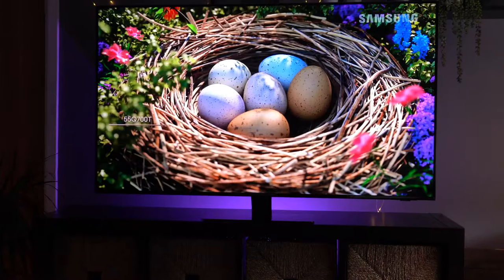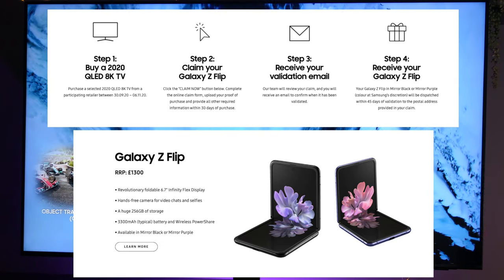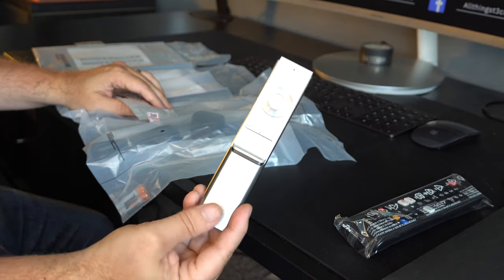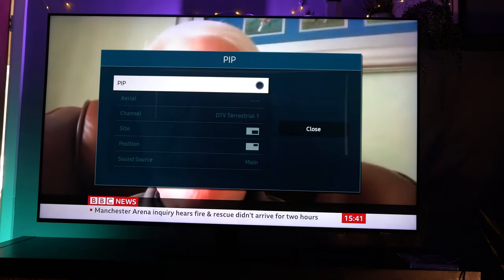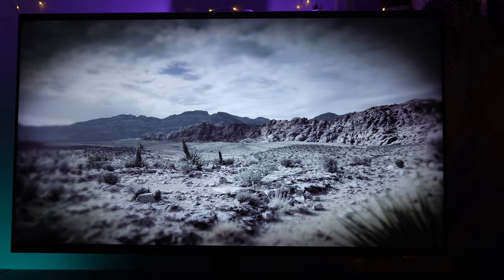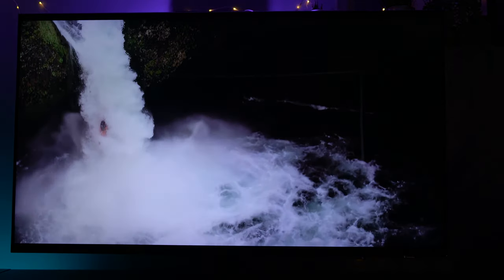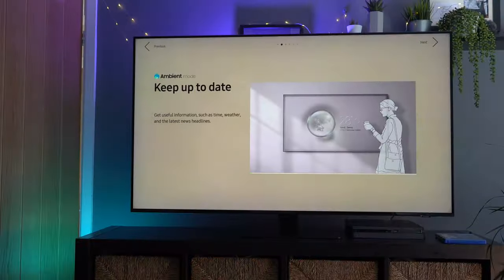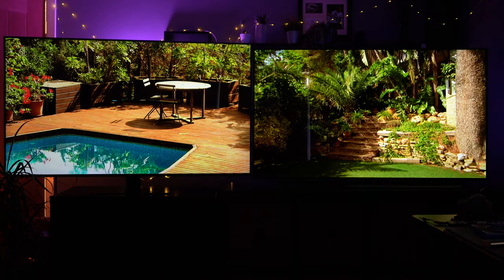TV Deal of the Year? | Samsung Q700T 8K QLED | Full Review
You will not believe how much you can get this 8K QLED for with this deal!
Check it out here at John Lewis 5 Year Guarantee Included
Samsung 8K Range UK US